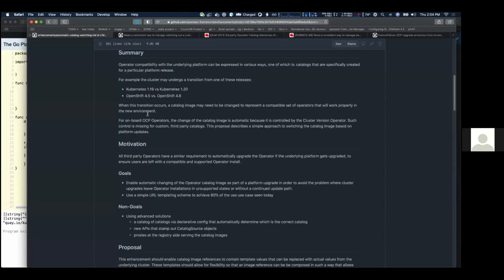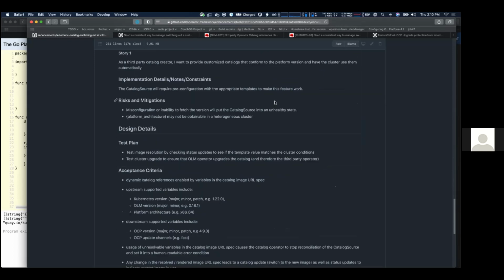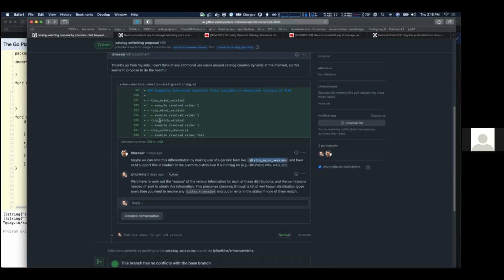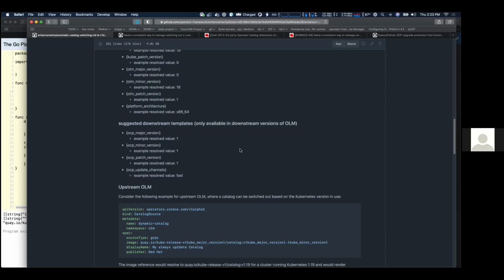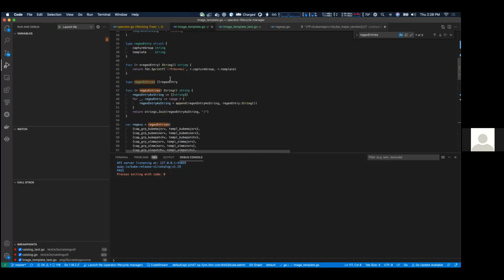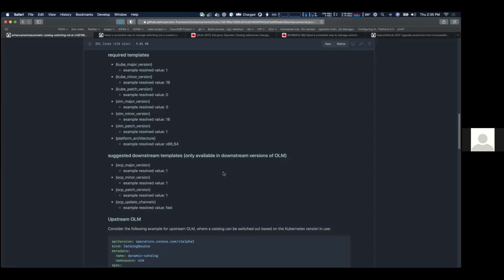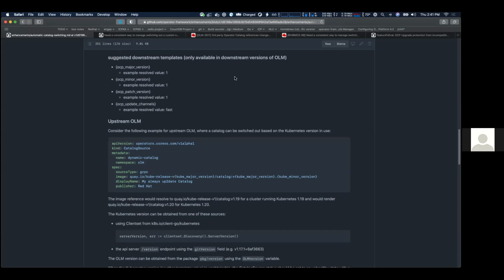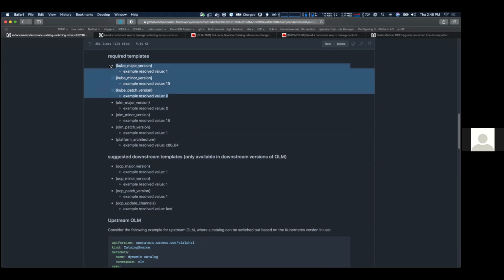OLM Working Group 2021-07-01